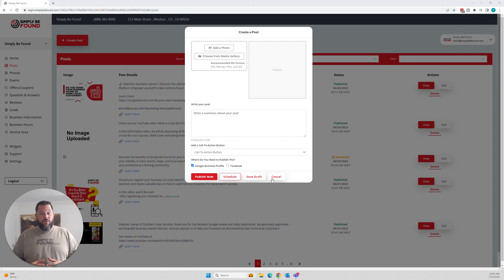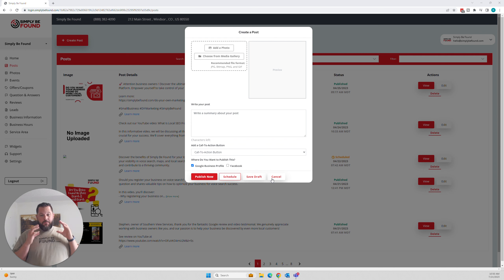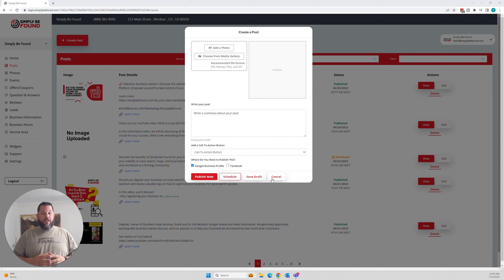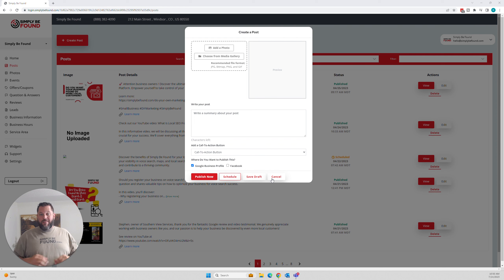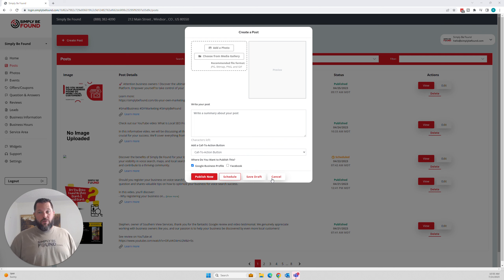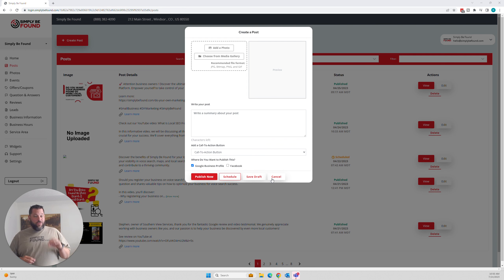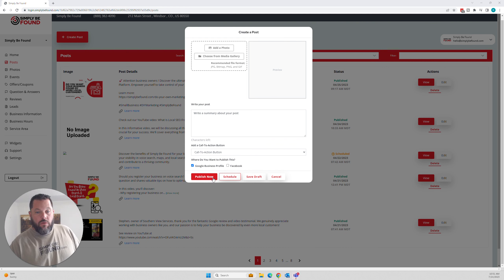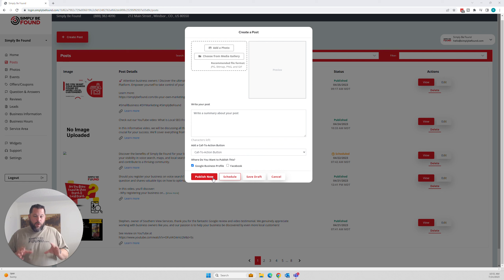Maximizing Your Social Media Impact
📢 Double Your Impact with One Post! 🚀

Are you posting on Facebook and Google separately, hoping to reach your target audience?
Don't miss out on maximizing your exposure and engagement! 🎯 With SimplyBeFound.com, you can effortlessly create a post and share it simultaneously on your Google business profile and Facebook page. 🌐📱

Save time and effort while expanding your reach to a broader market. Log in, create your post, add a photo, select a call to action (exclusive to Google), and hit publish! 📆📢 Unleash the power of seamless posting and get discovered by more local customers.

Visit SimplyBeFound.com and supercharge your online presence today! 💻🔍